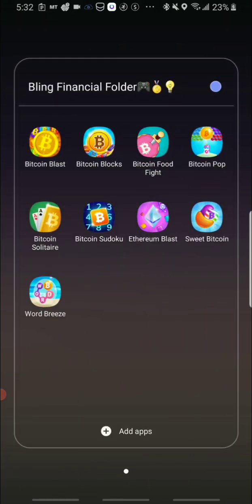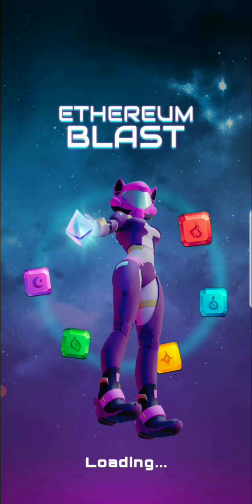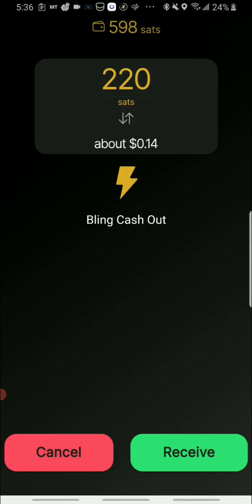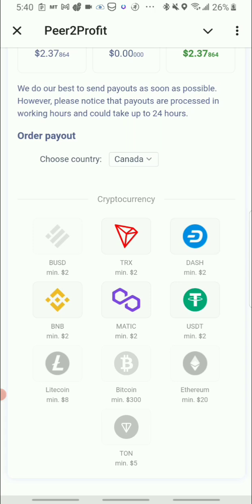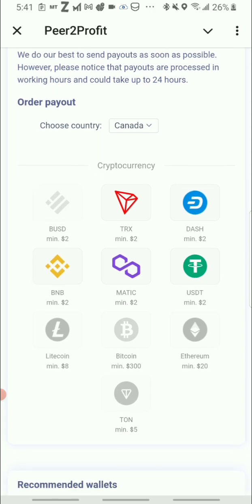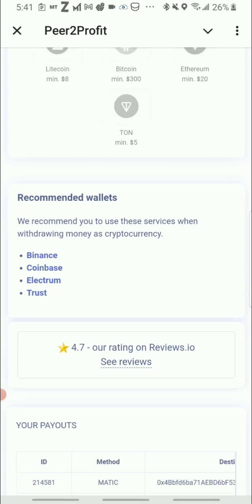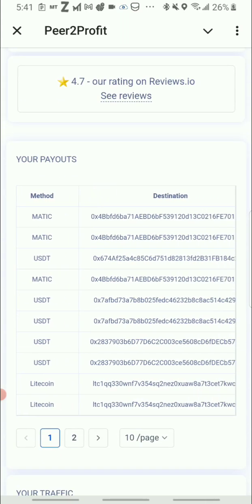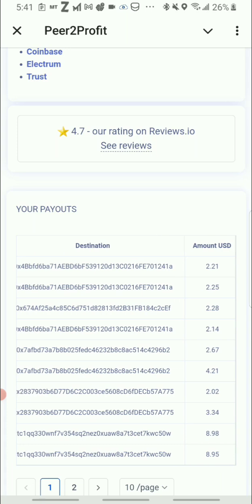Cashout Wednesday + apps that paid me out both in paypal money and satoshi + A wi deh run Am fa sats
zeebee link
FFJ8SX
FFJ8SX

Best play link
Hey! You can make money by playing great games! Try BestPlay!

Money turn link
Hey, just found an App that gives you money for playing games! Discover games and apps that suit you. It is as simple as it sounds: just open the link, download Money Turn for free and start playing games. You will receive 4499 coins as a start-up bonus.

TAMAWX4VB

Smoothies machine